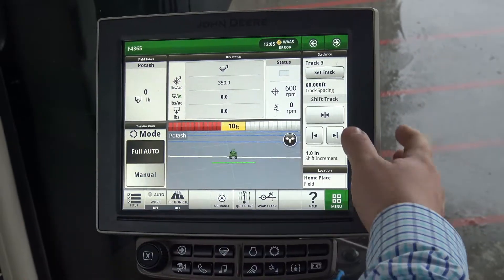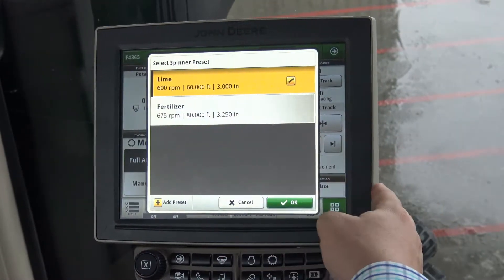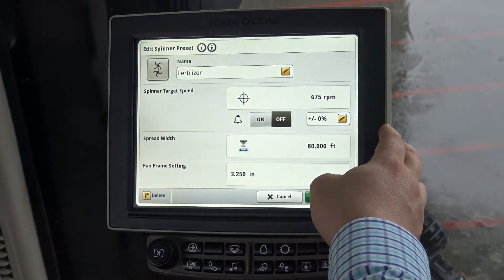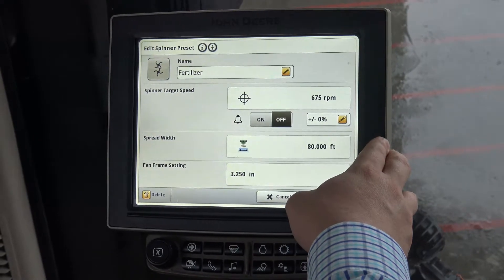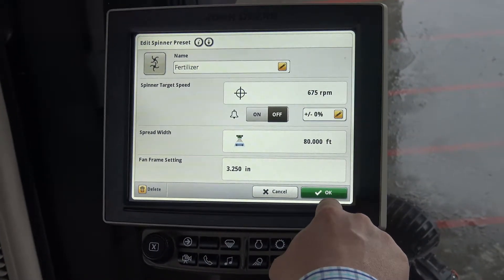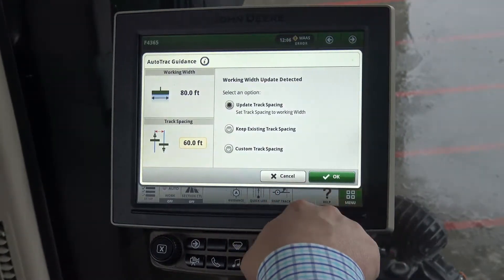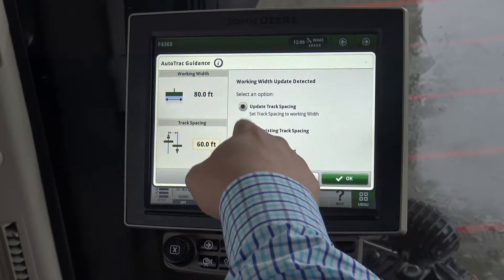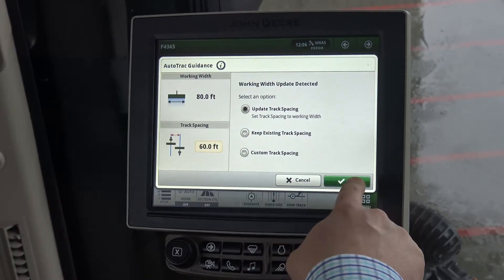F4365 Spinner Speed